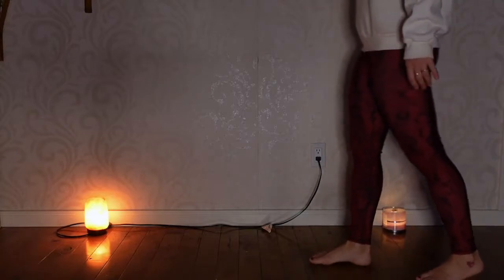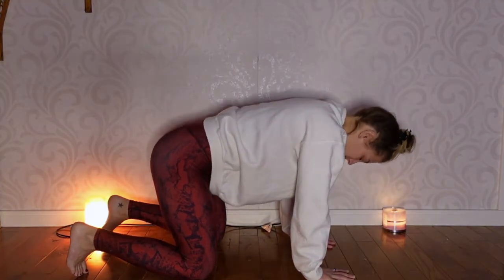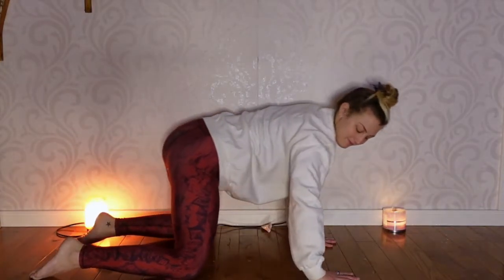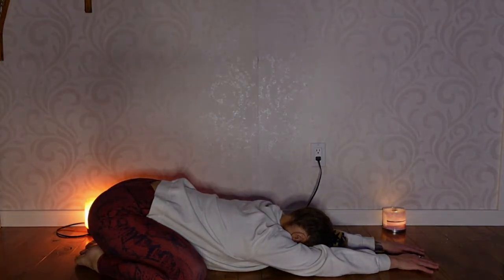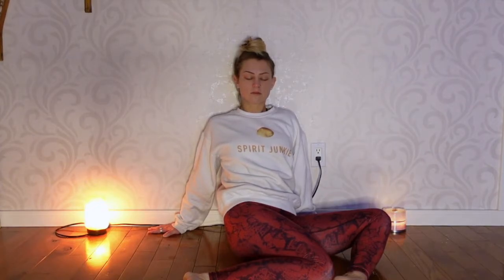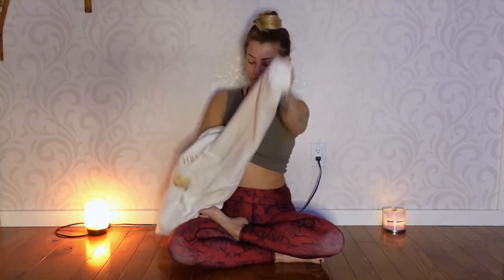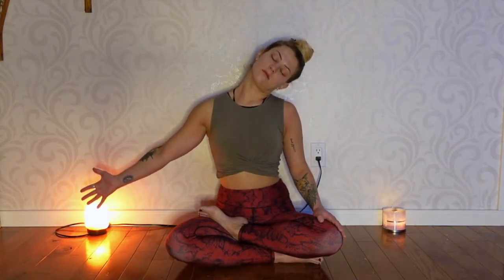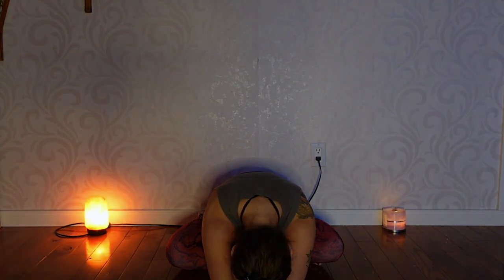21 Days of Yoga with Ash! Day ONE.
Hi :)  I'm Ashley!  Welcome to my space here on the internet, where I share the things that LIGHT me UP.

Creating/filming/editing is very therapeutic for me & also a lot of fun!  It continuously amazes me that we are able to connect and share content with people all over the globe.  There are SO many Youtubers that have no idea how much they've helped me... been "there" for me or just straight-up made my day.  And that is truly amazing.  This platform is iconic.

& it's an honour to be apart of the Youtube World!

In a nutshell: I'm a huge wellness NERD :).

My goal is providing Practical + Spiritual Nourishment for the Body, Mind & Soul ~ It's what I'm here for!

Because after-all is said and done...

"We're all just walking each other home"
-Ram Dass.

DIVE IN...🌊. 🌊. 🌊.

XOXO,
Ash